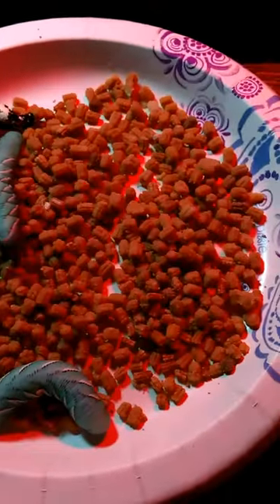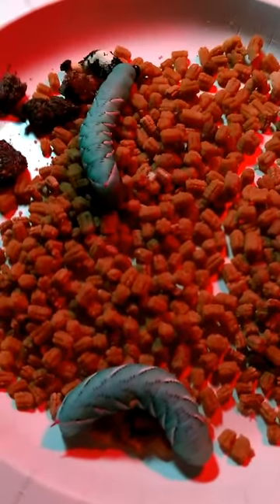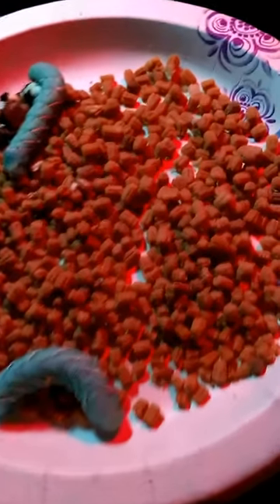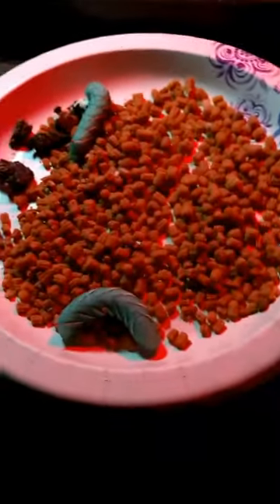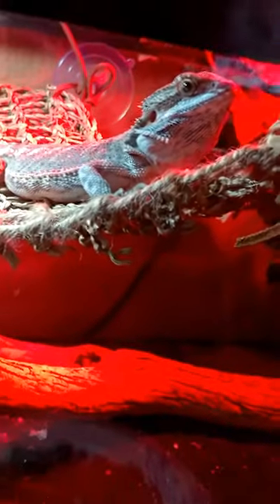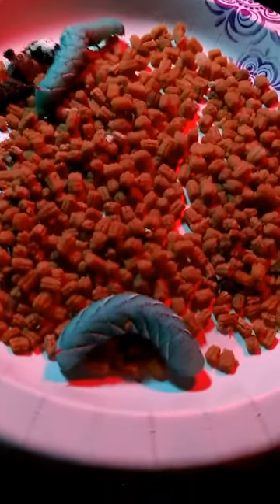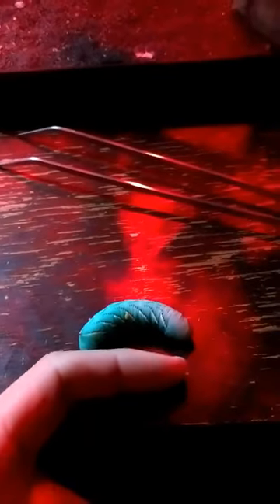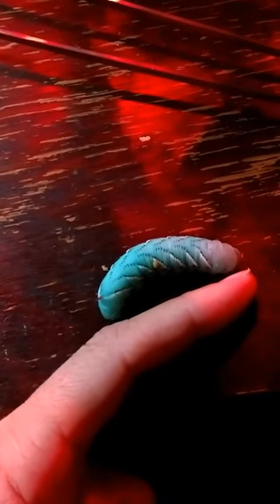Huge goliath worms poop